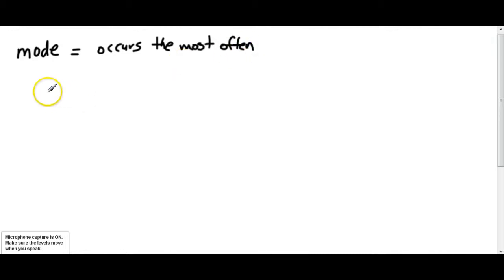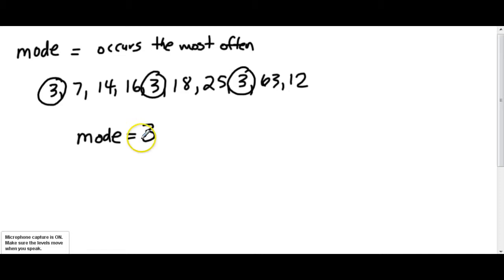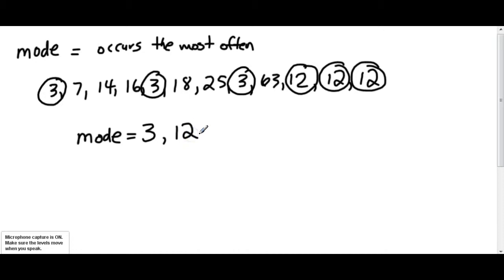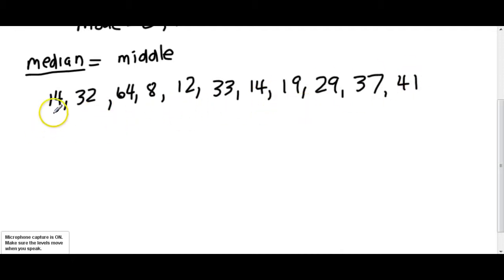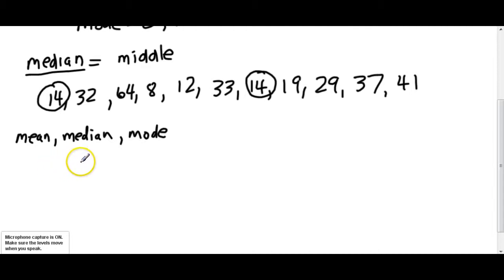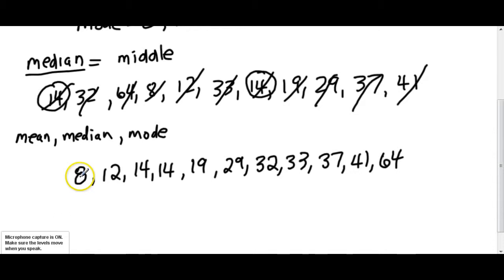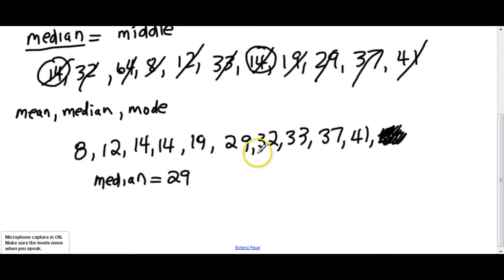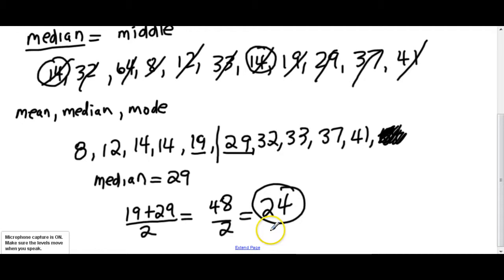3 12 Calculating Median and Mode